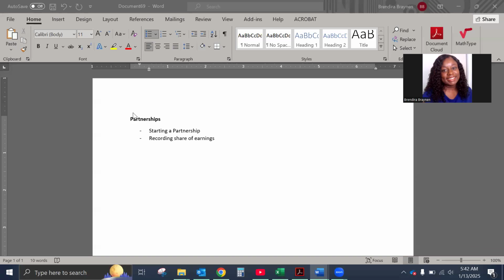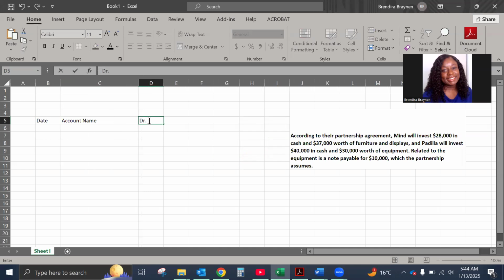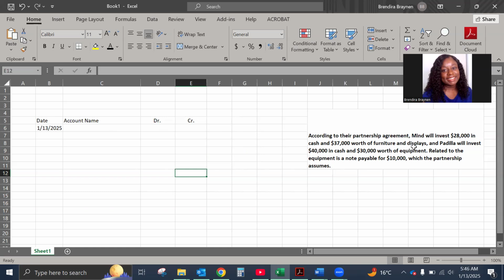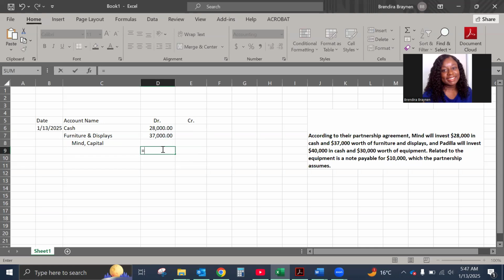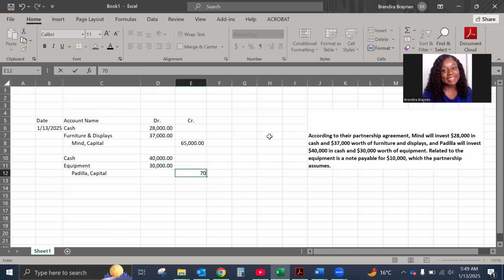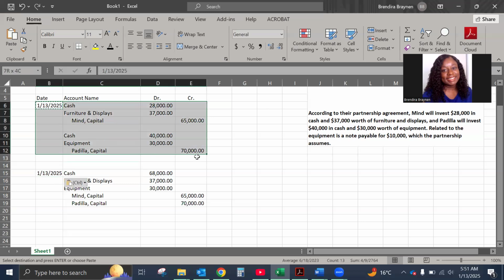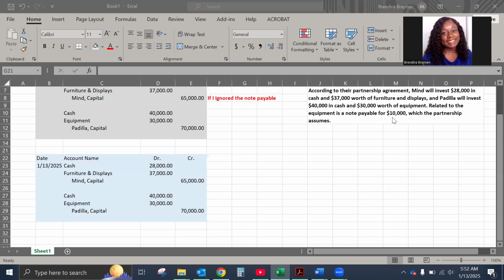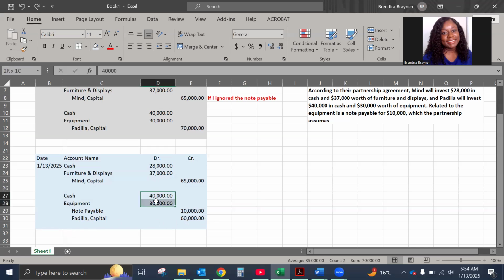Partnership entries (Formation)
This is a quick entry of partnership formation.

For more on partnerships, see the partnership series.